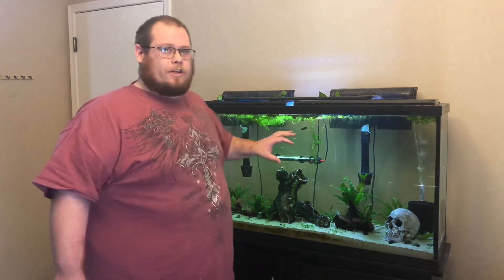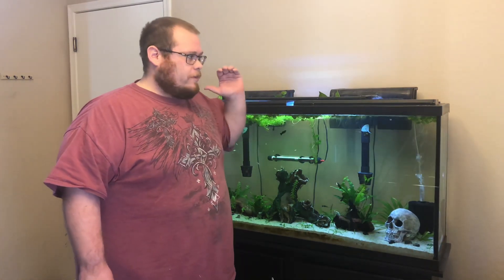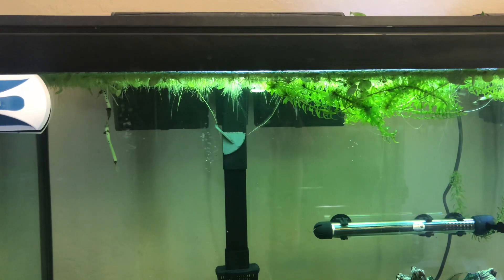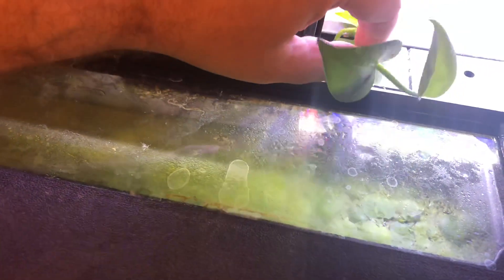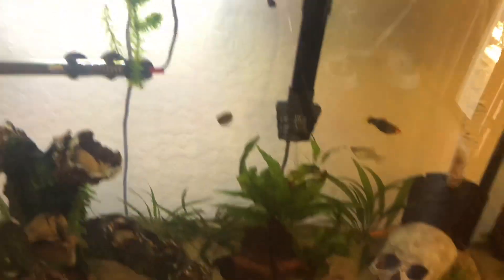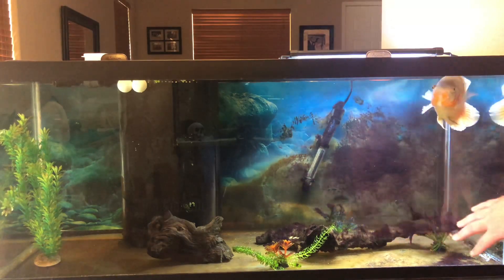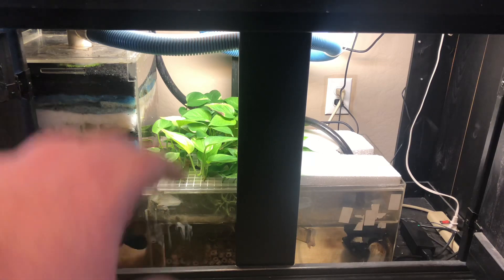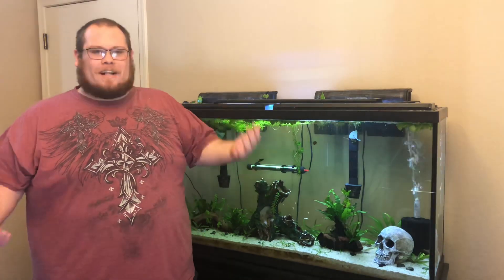Aquarium Aquaponics Removing Nitrates With Pothos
How to remove nitrates in an aquarium using pothos. Naturally remove nitrates without chemicals or water changes.

TOXIC: Pothos ingested by cats or dogs can make them sick. Keep this in mind when placing these plants in and around your home. Most house plants are toxic to animals so be careful when choosing plants.

Aquaponics is an amazing symbiotic relationship between fish and plants. Fish produce waste in the form of ammonia. This ammonia is then broken down into nitrites and nitrates.

Plants are great absorbers of nitrogen in all forms so they provide an incredible opportunity to benefit aquarists, and those growing fish for food.

Pothos are a terrestrial plant that requires very little light and is a nitrate sucking machine! Adding these plants to our aquarium allow the fish to live in an environment that is purified by the harmful waste materials they create.